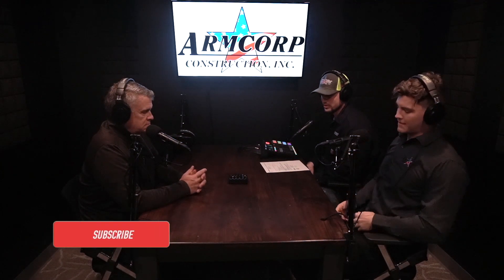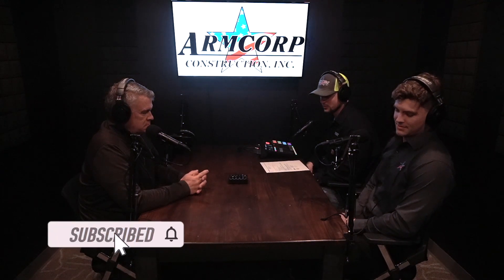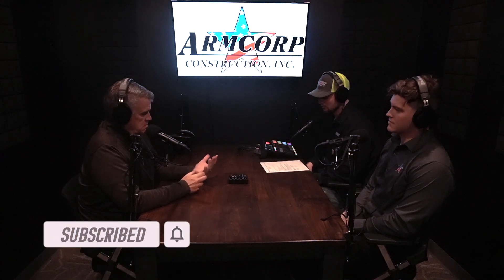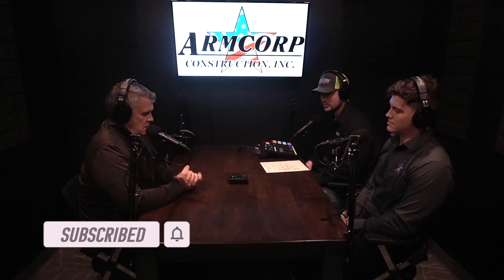07: LEARN FROM TIM: Service-Disabled Veteran-Owned Small Business Process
Tim breaks down the process of pursuing the Service-Disabled Veteran-Owned Small Business (SDVOSB) Certificate. He talks from his experience from the beginning and the opportunities it offers for fellow Veterans. Tim is transparent about the process, talks about the benefits, but also the frustrations it brings.